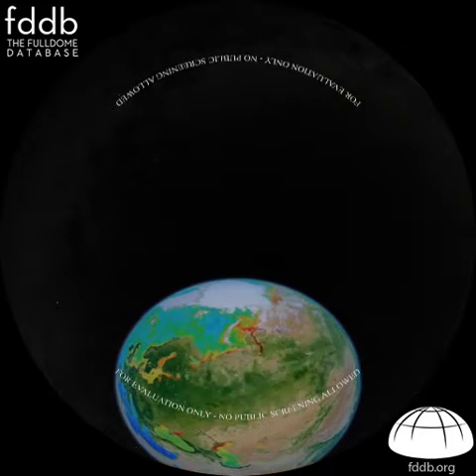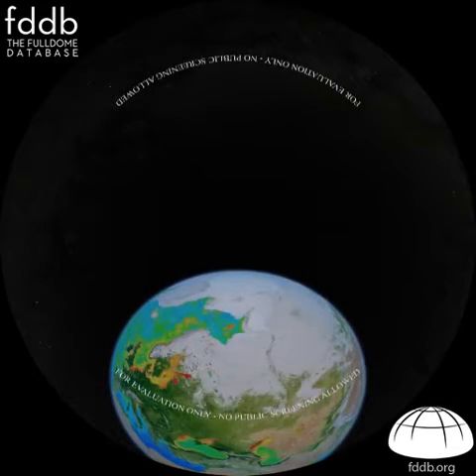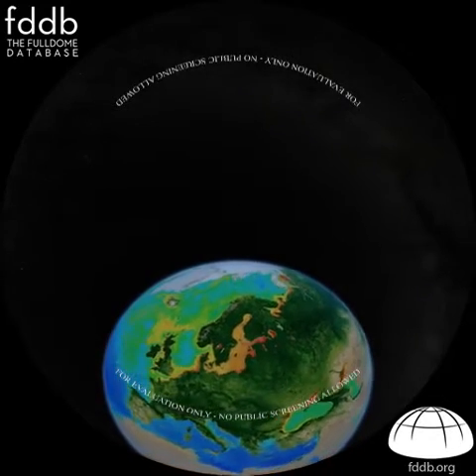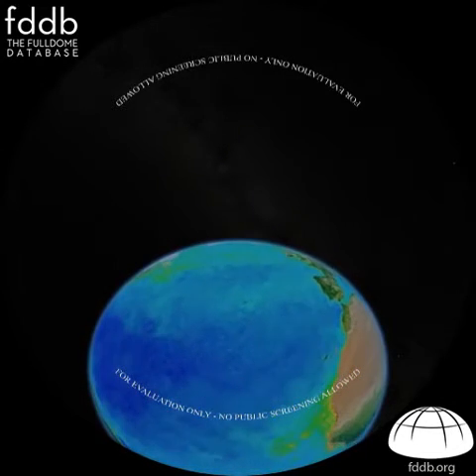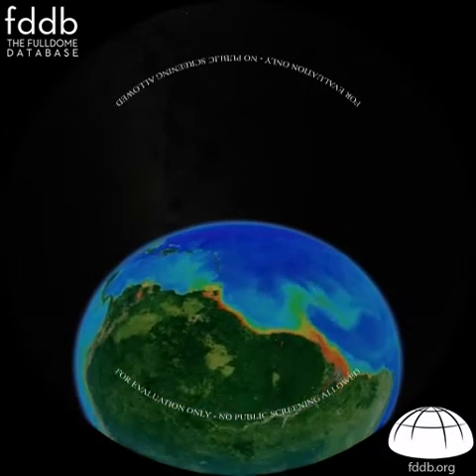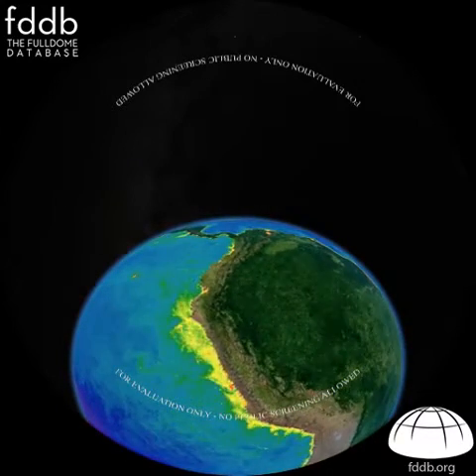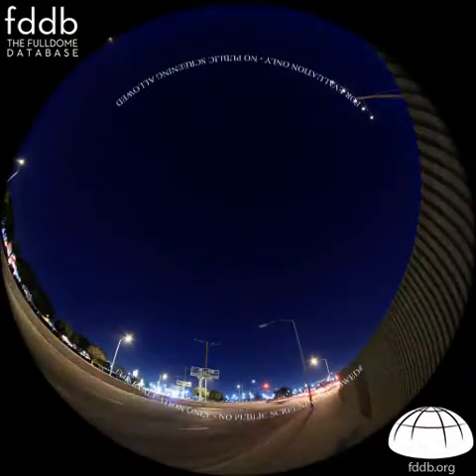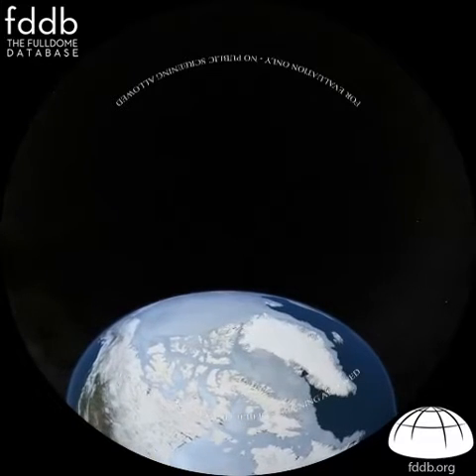Dynamic Earth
Stunning 360° film exploring the inner workings of global climate, using rich visualisations based on satellite data and advanced supercomputer simulations. Follow a trail of energy from the Sun into the interlocking systems that shape our climate: the atmosphere, oceans and the biosphere. Ride along swirling ocean and wind currents, dive into the heart of a monster hurricane, come face-to-face with sharks and gigantic whales, and fly into roiling volcanoes.

"Fantastic film. As a geography teacher the film on climate change was so informative and relevant to the curriculum” - Wyvern College, Hampshire, July 2015